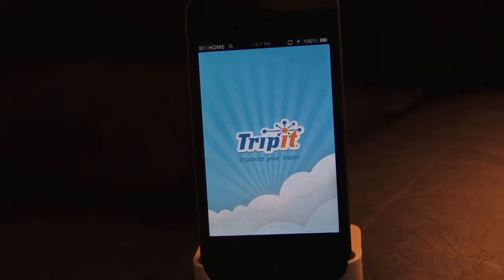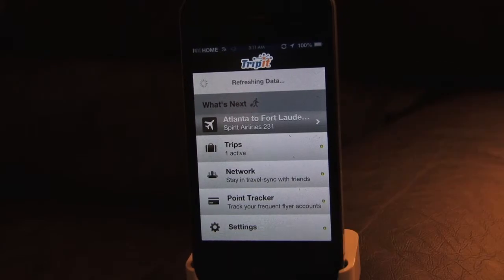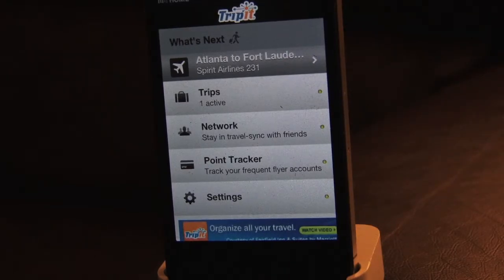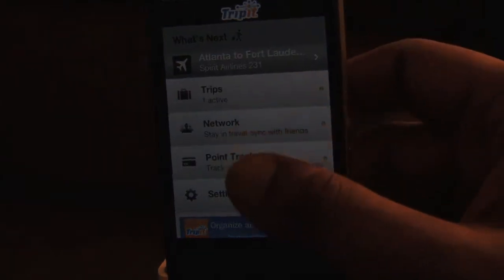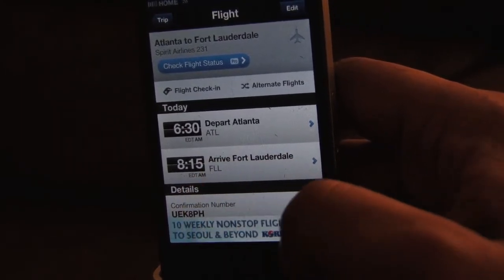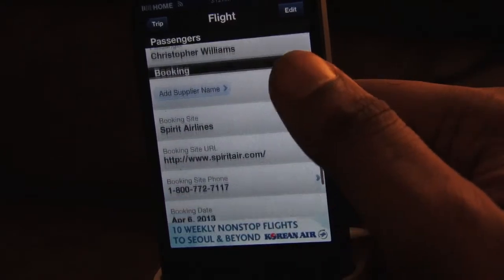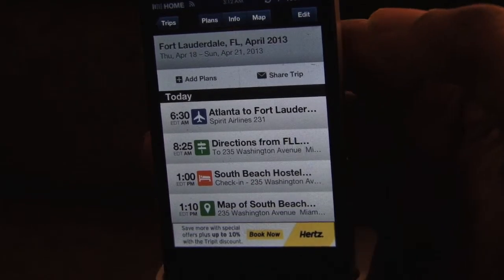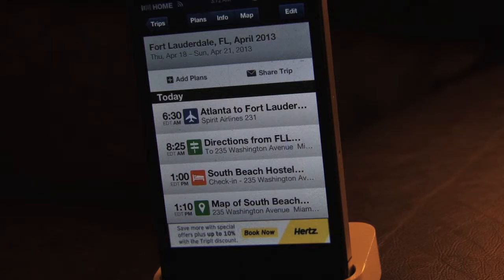TripIt: How To Organize Your Travels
TripIt is a GREAT app to organize all of your travels into one place. You just setup your email and when any alerts come to your inbox, TRIPIT automatically stores it to your itinerary. You can also add custom itinerary items as well to your trip to have everything under one calendar. They do have a PRO version where you can do a little more and even get flight updates but the free version gives me enough of what I need.